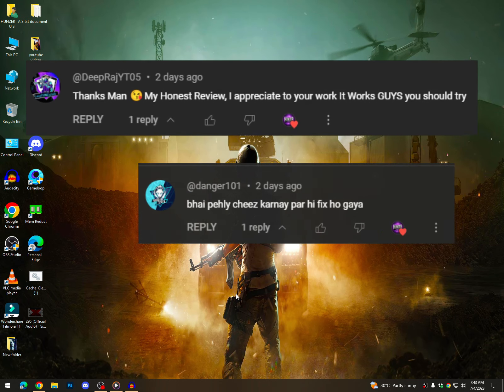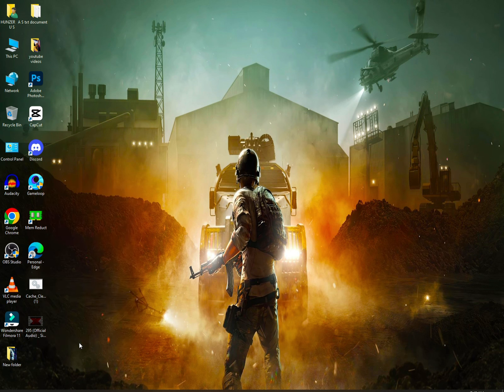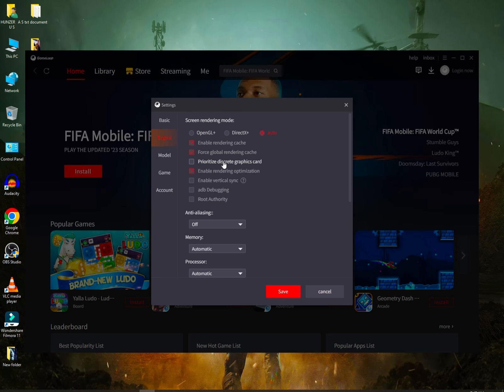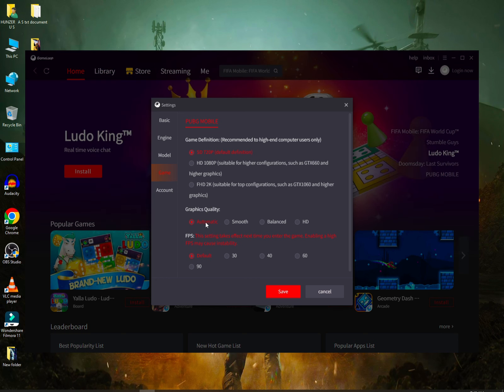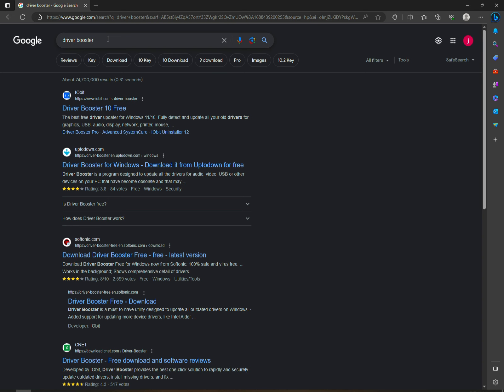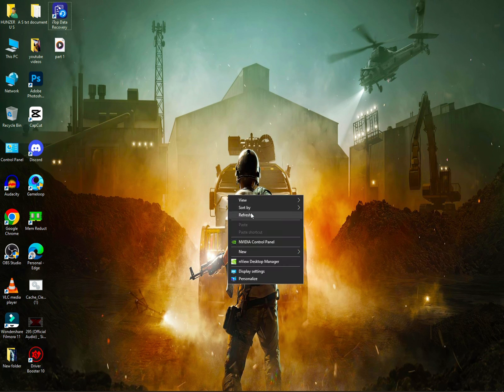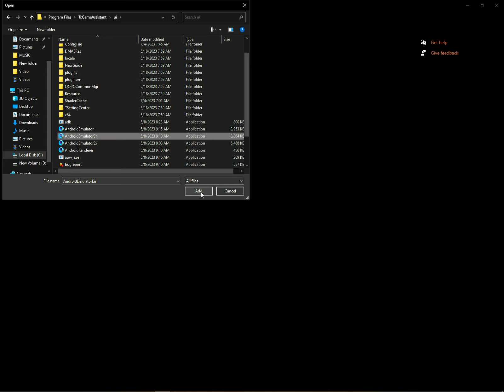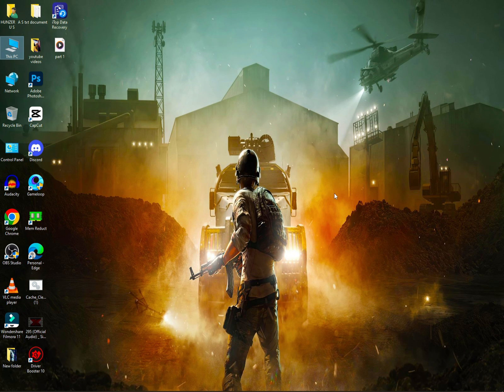Gameloop Bug Report Error 2023 | How To Fix Gameloop Emulator Crashing Problem | PUBG Mobile -HUNZER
Gameloop Bug Report Peoblem / Error 2023 | How To Fix Gameloop Emulator Crashing Problem | PUBG Mobile - HUNZER

🟢 In this tutorial, I show you how to fix gameloop bug report problem or error. This very easy method for all emulator, pc or laptop players. I even show you how to set this settings for your pubg mobile gameloop emulator crash or crashing again and again fix in 2023.

💻💻💻  System Information  💻💻💻
 Processor  i7 4th Gen
Ram             6gb Ddr3
Ssd              128gb
M2 Chip      64gb